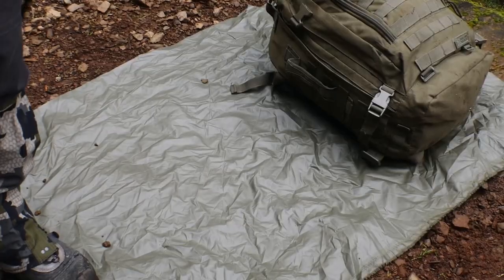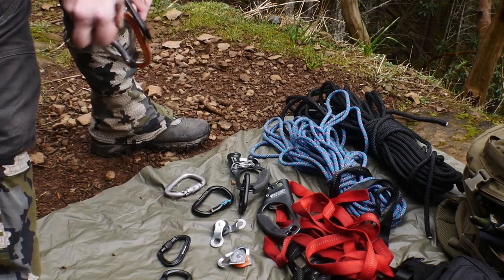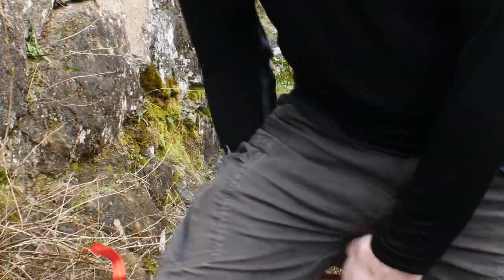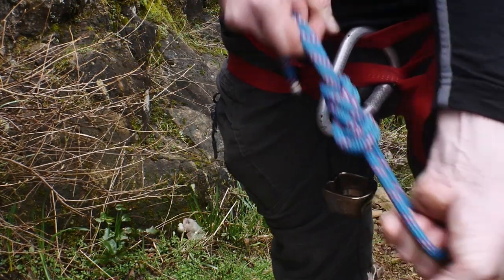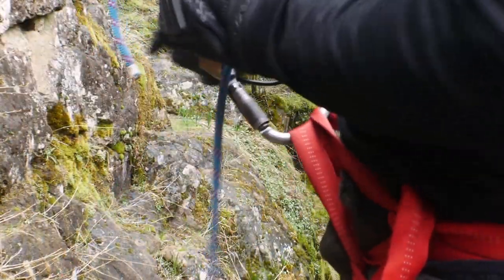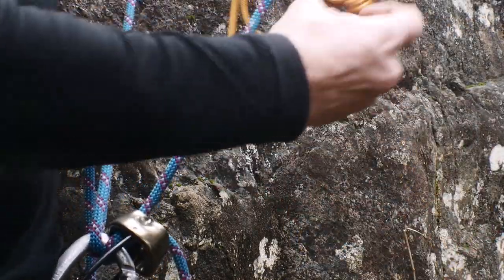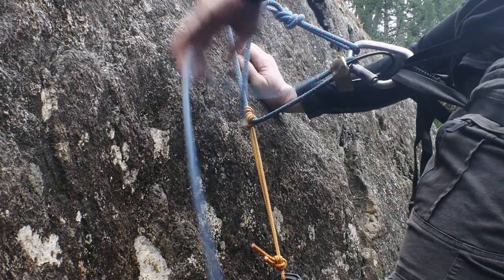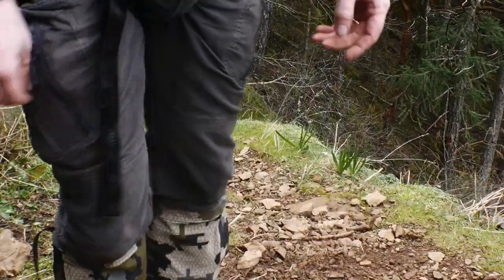Emergency Harness with Prusik Knots - Line Ascending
While here I demonstrate the use of the venerable Prusik knot for ascending a running (or fixed) line, the same technique can be applied to hauling gear across a river, extracting a vehicle from a ditch, self-rescue and a range of similar applications. Having a simple emergency belay/rappel kit can ensure your safety, and provide peace of mind when hiking with less experienced climbers. Being able to simply attach yourself to another person while crossing a river or climbing an exposed section of rock can be invaluable.

- Climbing rope
- Three lengths of 1" tubular webbing @ 3 meters each
- Two large locking Carabiners for each person on a harness, although a figure 8 tied through will work in a pinch.
- Four (preferably) locking carabiners to attach to each prusik (2 per climber)
- Four Prusik loops (2 per climber) goldline or static line
- Foot loop (1 per climber)
- ATC belay device
- Optional: Figure eight rappel device
- Groundsheet
- Gloves